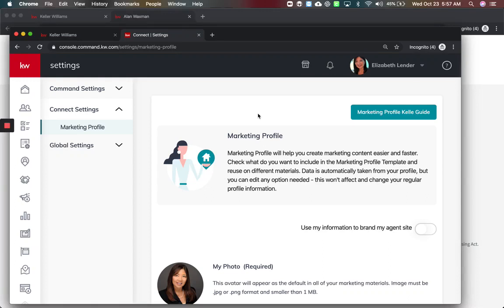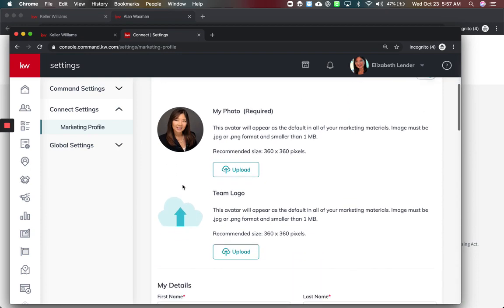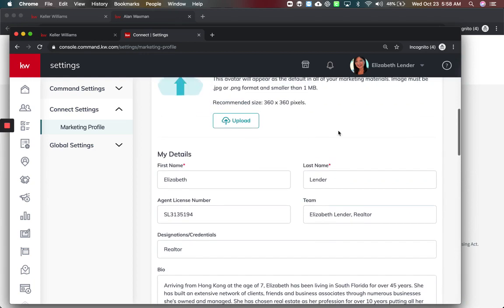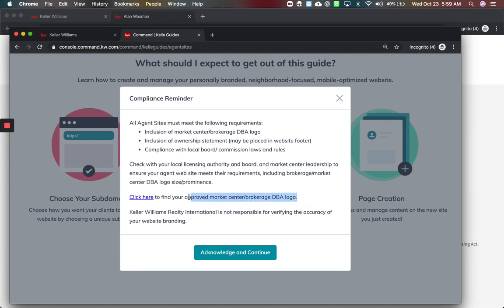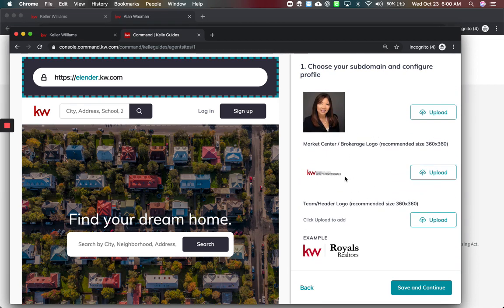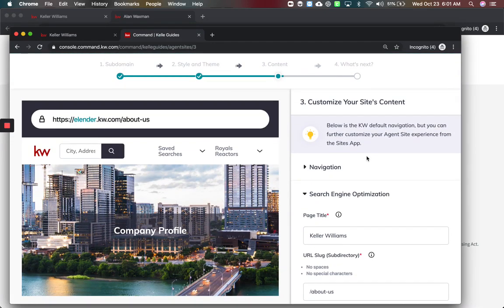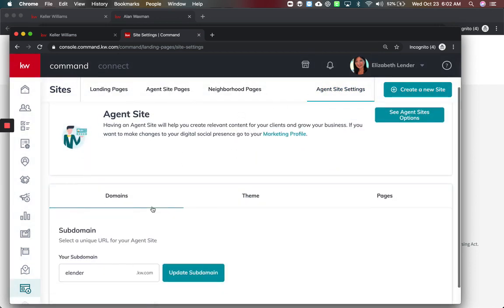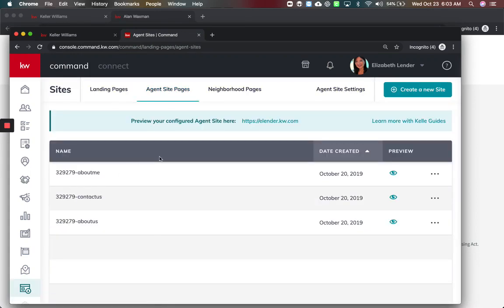KW Command: Agent Sites - Compliance changes & Kelle Guide (Newest Version 10_23_2019)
In this video Jay Cermak, Trainer Extraordinaire, shows the most recent changes to your Marketing Profile in Command for Compliance reasons and a recent change made to the Agent Sites Kelle Guide!